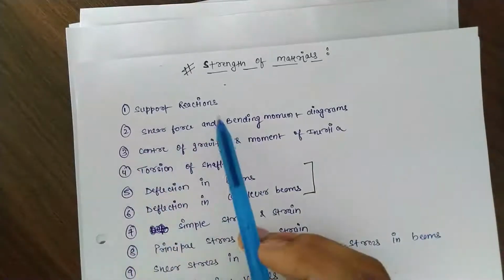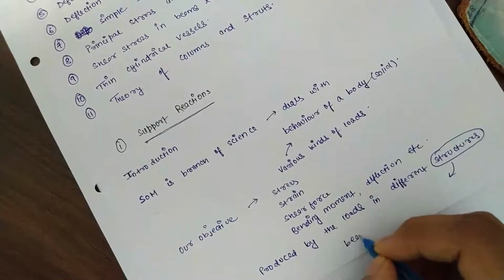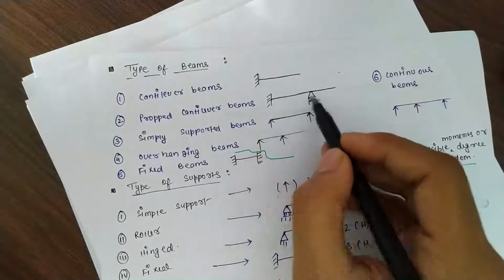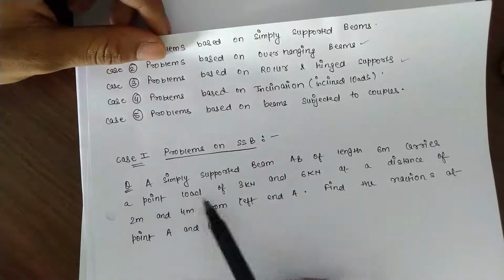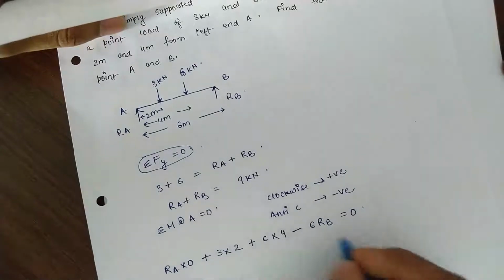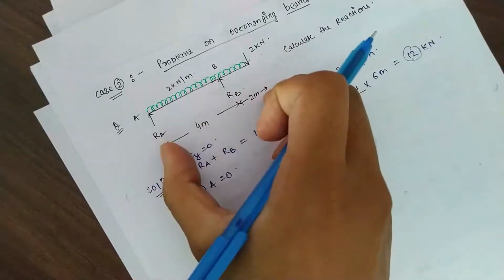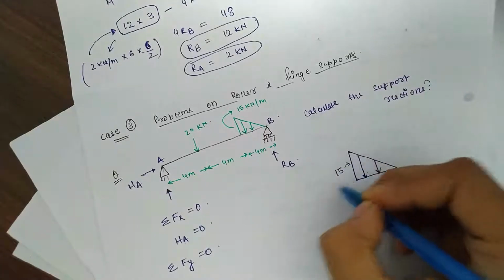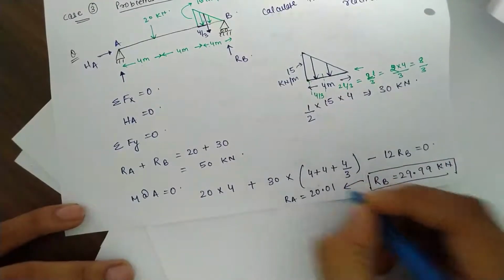Strength of Materials | Support Reactions part 1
In this video I have explained about the support reactions.This is the first part of the support reaction topic and in the upcoming videos I will be uploading part 2.